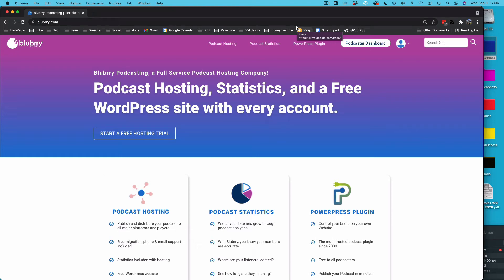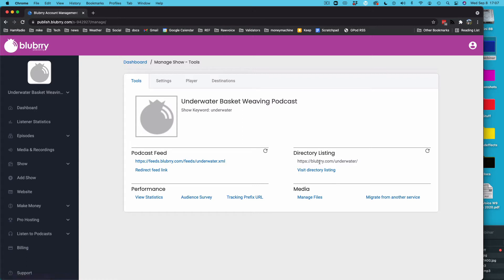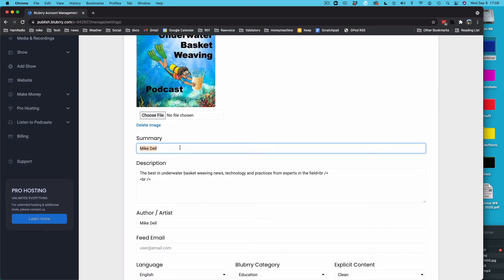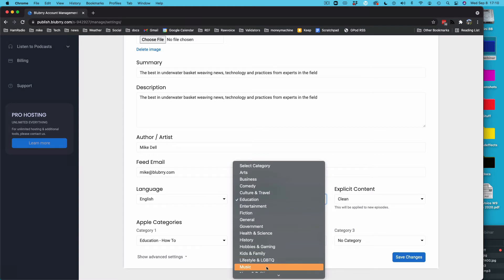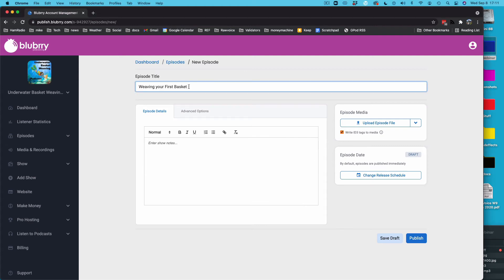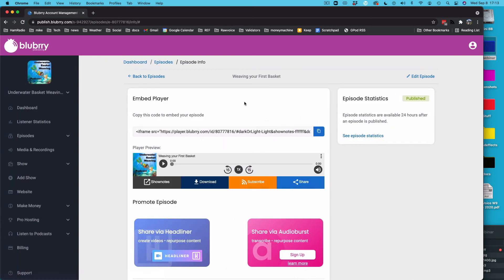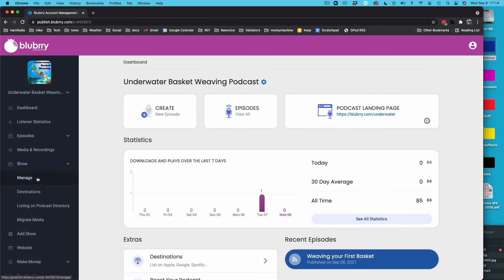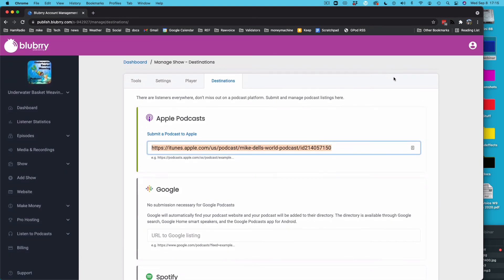Podcasting from Blubrry without WordPress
This is a how-to video for publishing a podcast from Blubrry.com directly without the need for a WordPress Website. We take you step-by-step getting your RSS feed and uploading your first episode.  That way you can submit to Apple, Spotify and all the other podcast apps and directories.